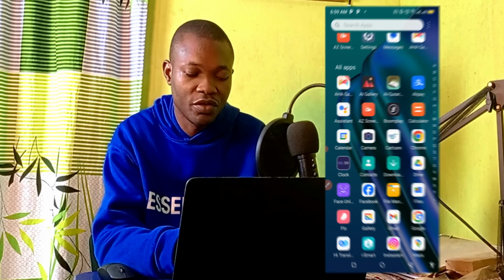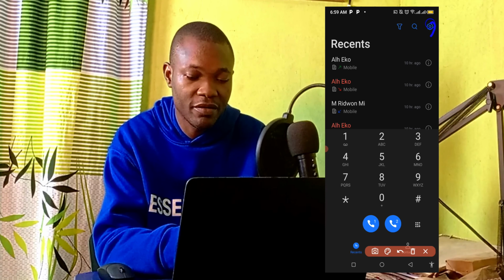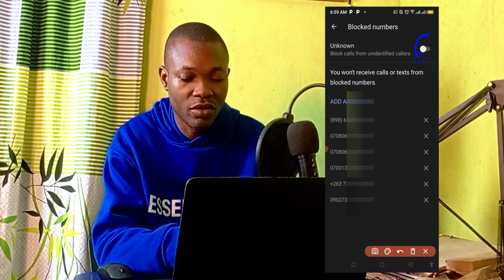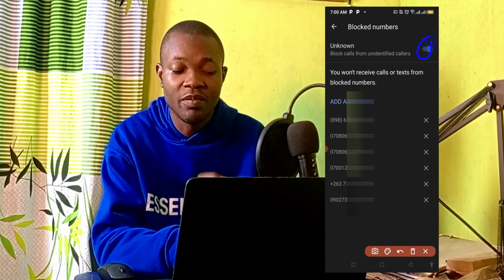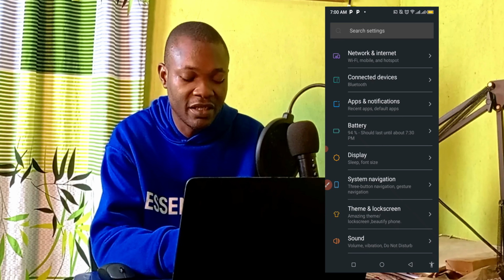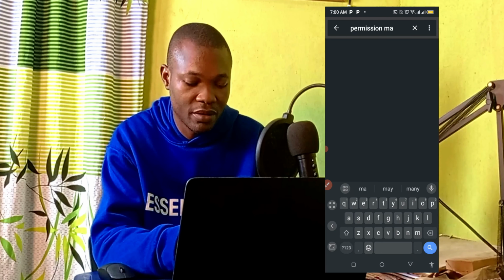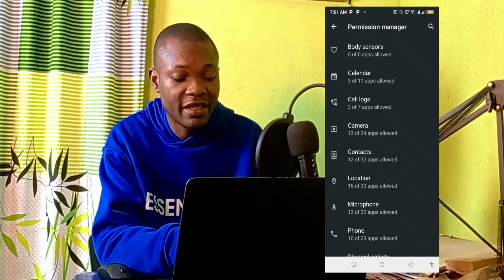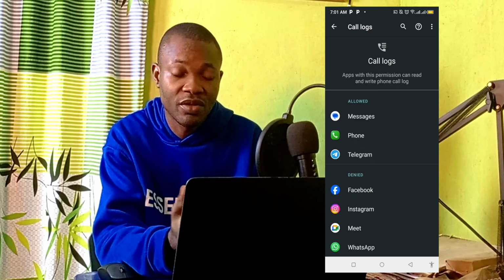Stop Spam Calls Easy Tips for Android Phones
Are you tired of getting spam calls on your Android phone? In this video, we'll show you some easy and effective tips to block those annoying calls and regain control over your phone.

🔍 In this video, you will learn:
1. Understanding Spam Calls
   - A brief overview of what spam calls are and how they can affect you.
2. Blocking Spam Calls on Android
   - Step-by-step instructions to block spam calls using built-in Android features.
3. Using Third-Party Apps
   - Recommended apps that can help you identify and block spam calls.
4. Customizing Call Settings
   - How to fine-tune your call settings to minimize unwanted interruptions.
5. Advanced Tips for Enhanced Protection
   - Additional measures to ensure your phone stays spam-free.

💡 Key Takeaways:
- Effective Solutions: Learn various methods to block spam calls on your Android phone.
- App Recommendations: Discover the best apps for identifying and blocking spam calls.
- Custom Settings: Customize your phone's settings for optimal protection against spam calls.

📲 Don’t forget to:
- Like: this video if you found the tips helpful.

📢 Join the Conversation:
Share your experiences with blocking spam calls on your Android phone and let us know how these methods worked for you.